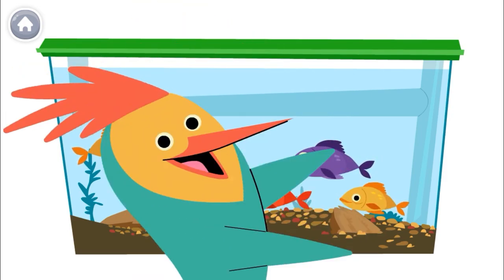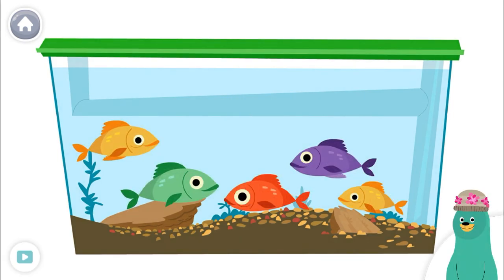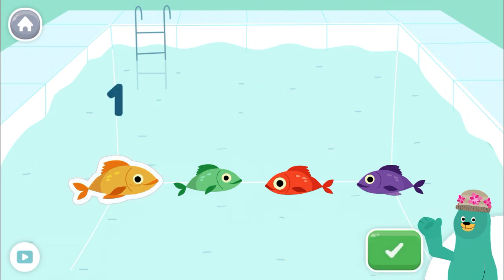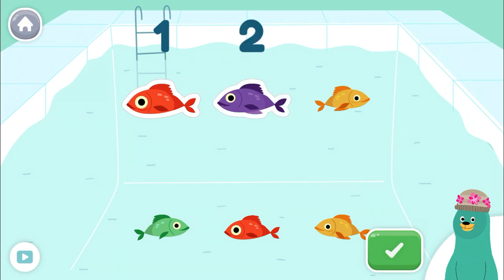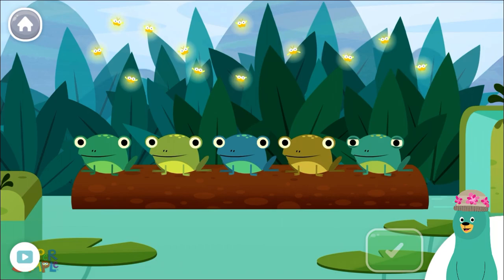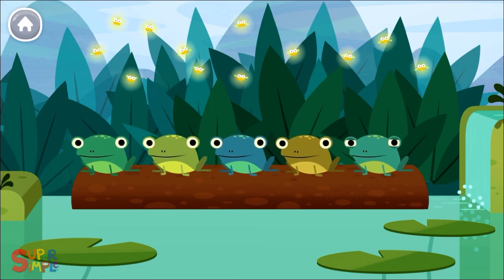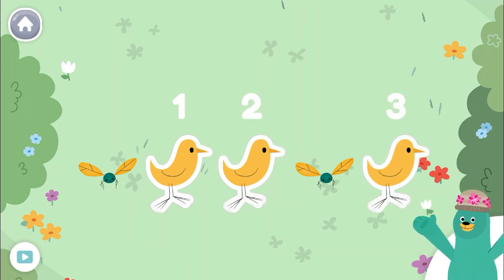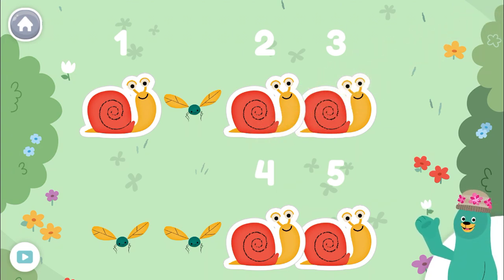Count 5 object - Number 5 - Counting 5 objects for children and kids - Counting numbers for kids